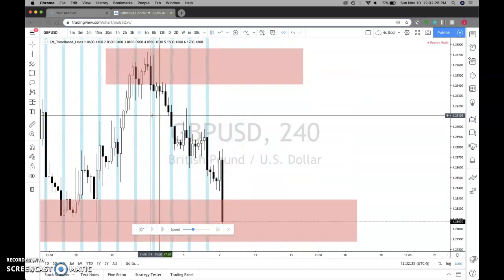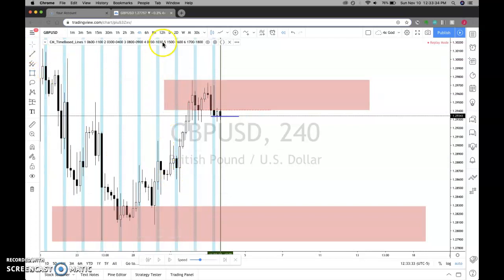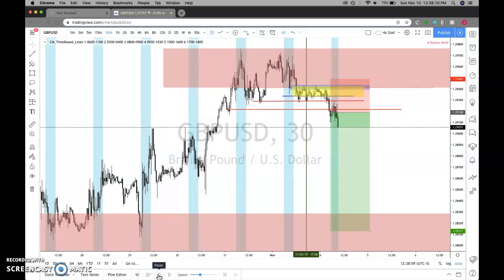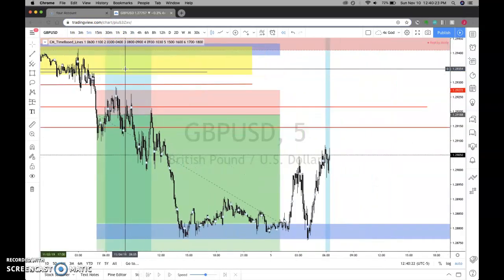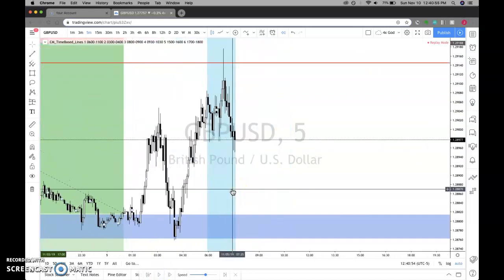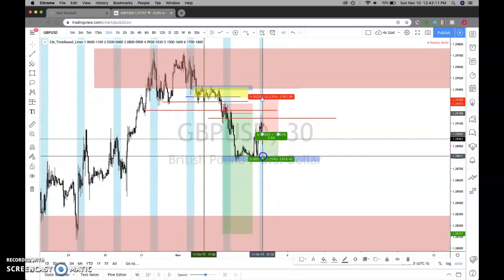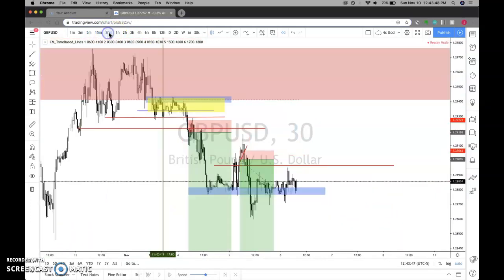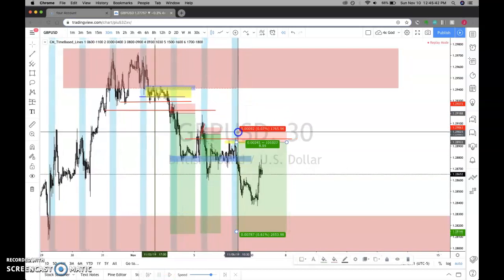GU Weekly Recap Nov 4-8